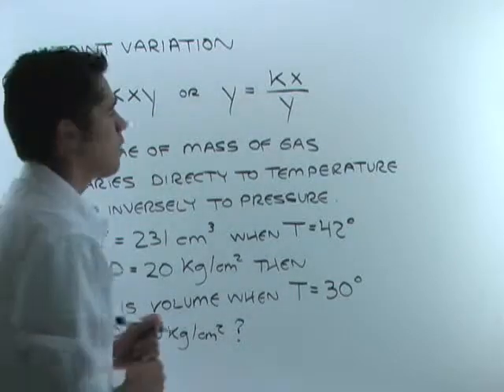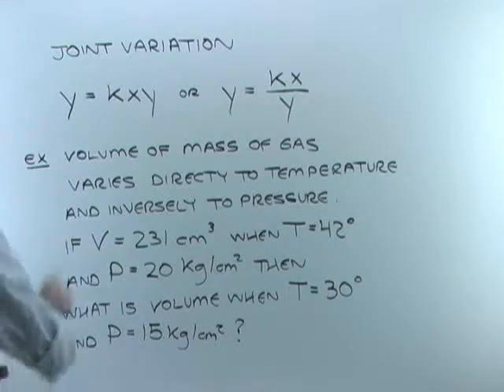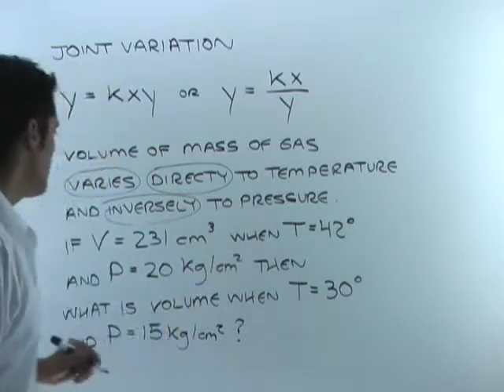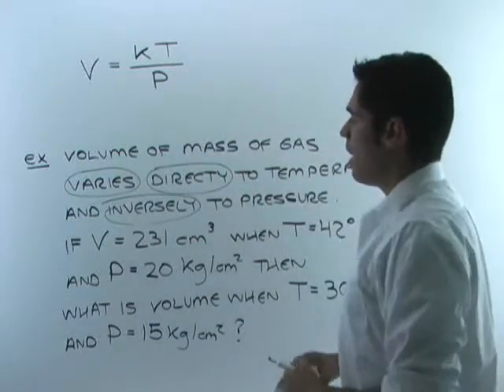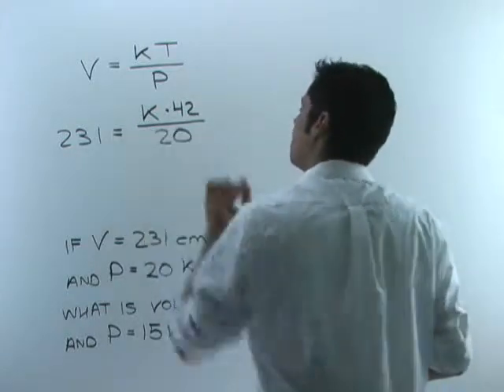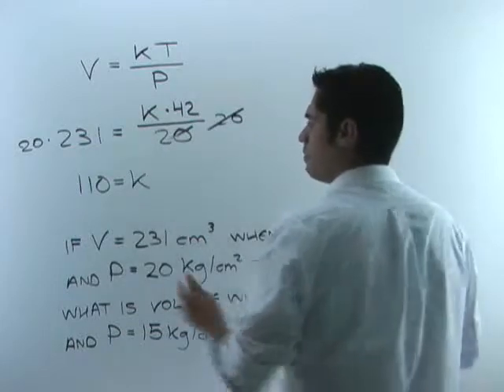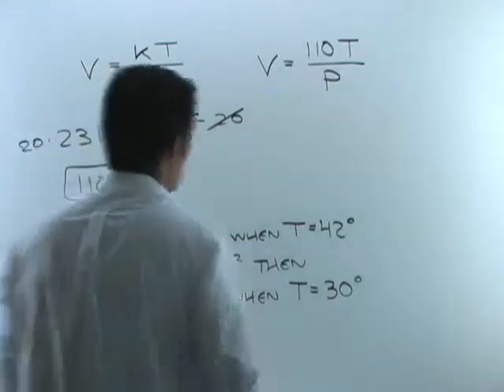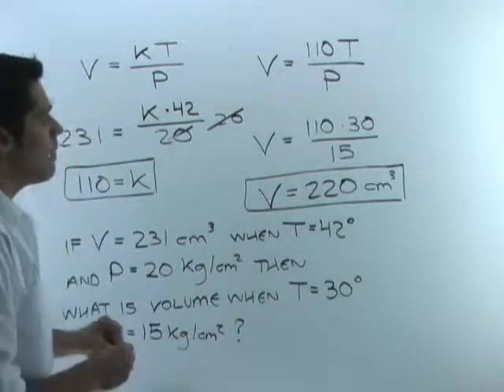1314 3 7 Joint Variation